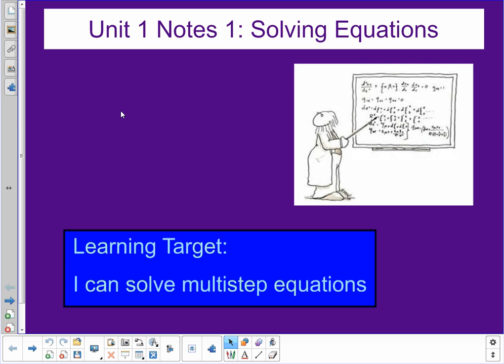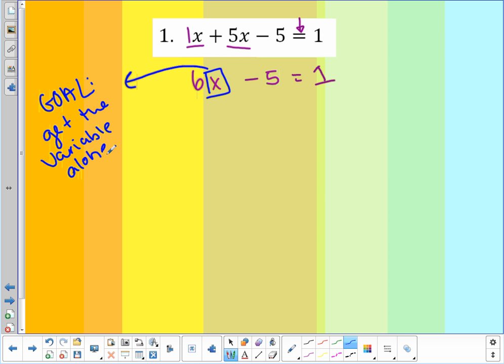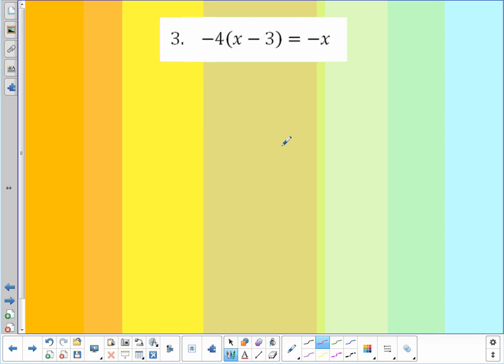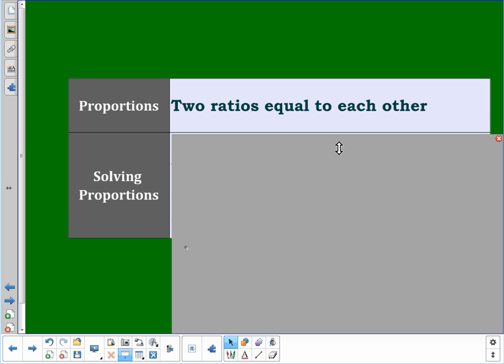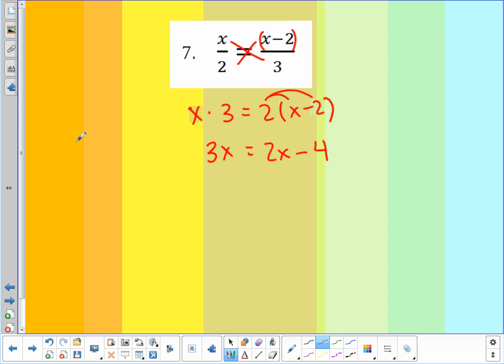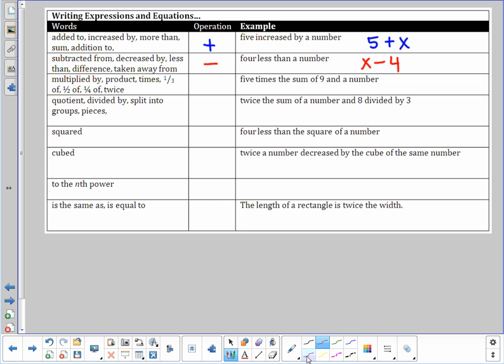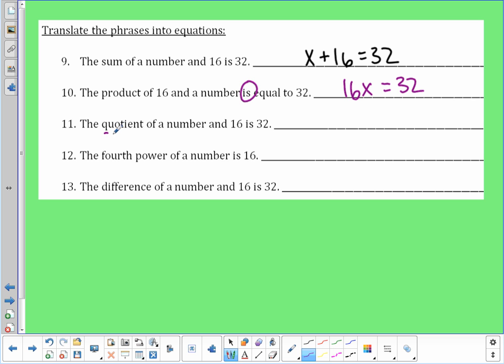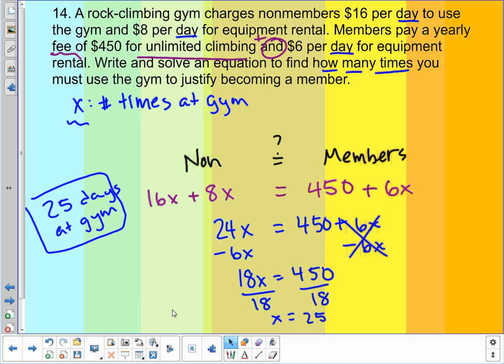Unit 1 Notes 1: Solving Equations